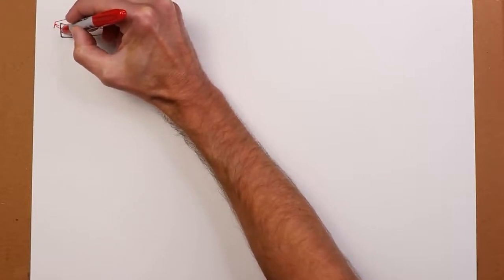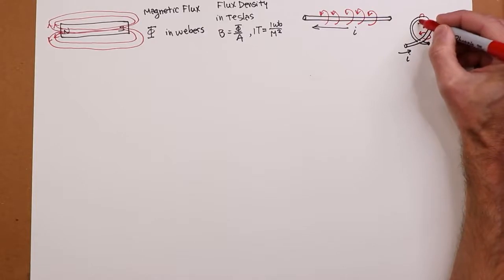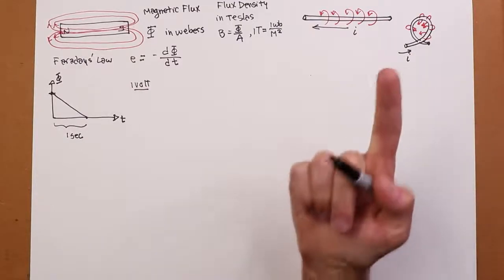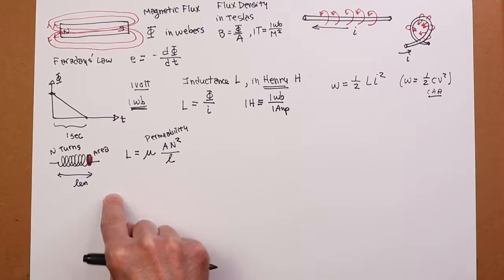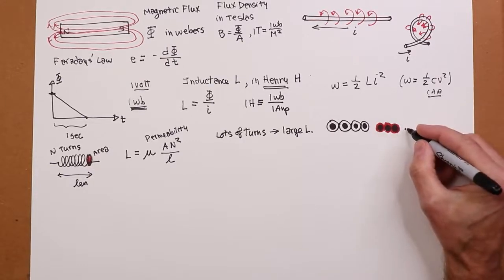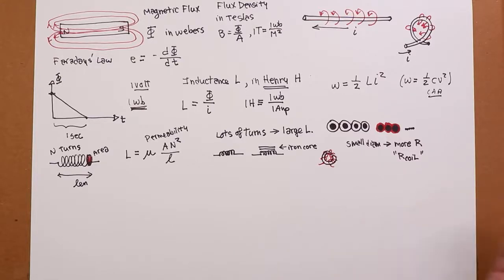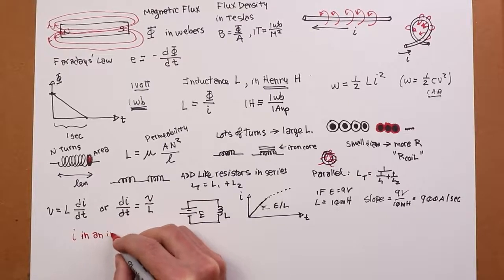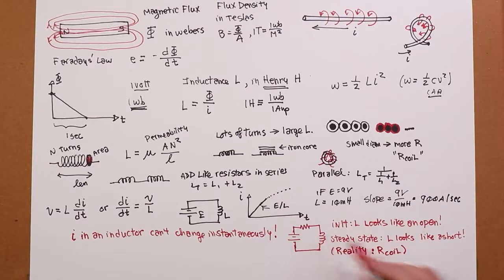Introduction to Inductors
This video introduces the concept of inductance. Inductors store energy storage in a magnetic field. We examine basic device characteristics, series and parallel combinations, and the defining current-voltage characteristic. A key element to remember is that the current through an inductor cannot change instantaneously.

Reference: DC Electrical Circuit Analysis, Chapter 9, sections 1 and 2.